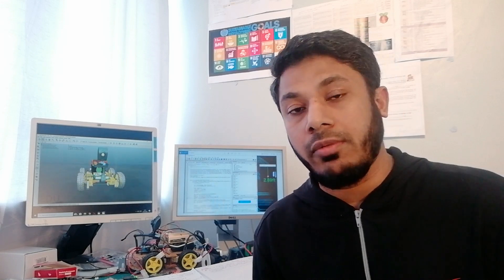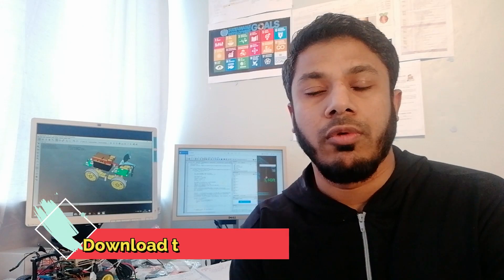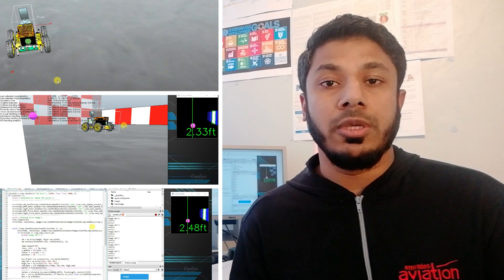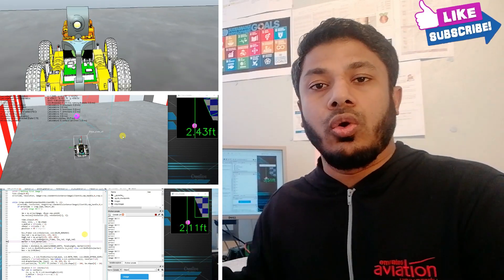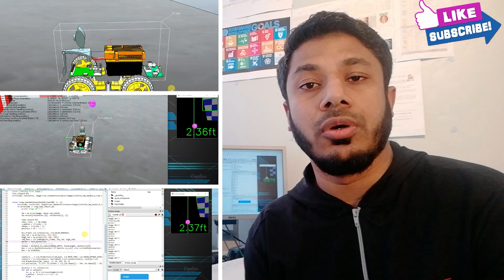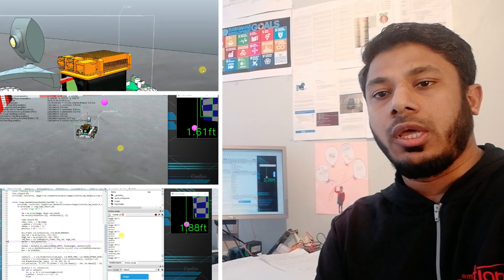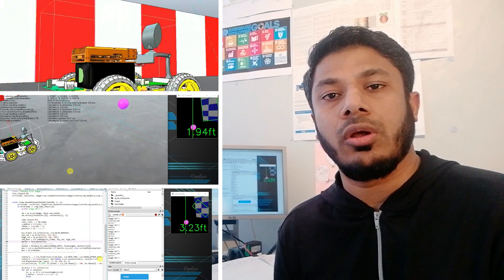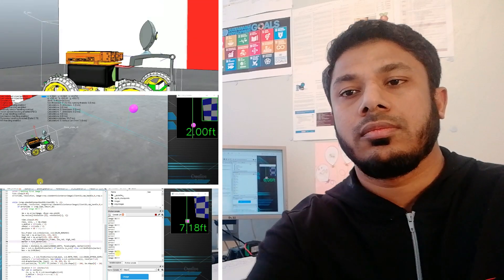IEblog#27- V-rep Smart Robot with Raspberry Pi | IoT Vision | Matlab | OpenCV | Python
Sharing my v-rep Raspberry Pi 4 smart IoT Vision Controlled Robot. Detail project can be found @
The complete project file (V-rep simulation with Python code) can be accessed @